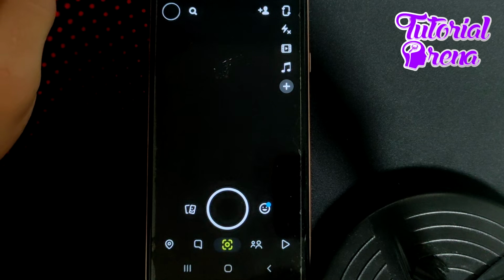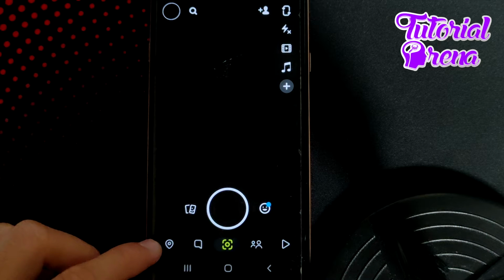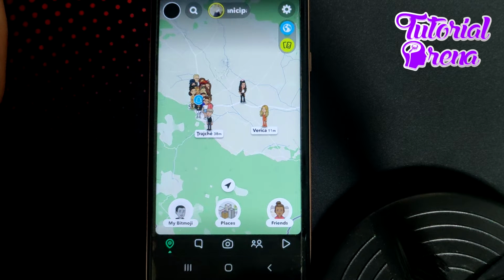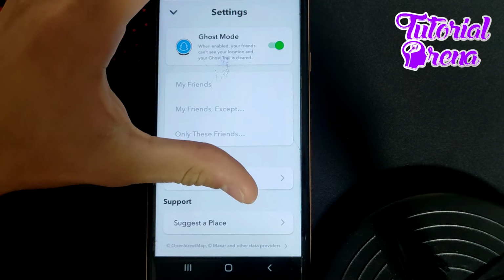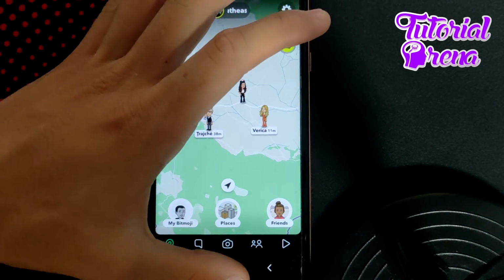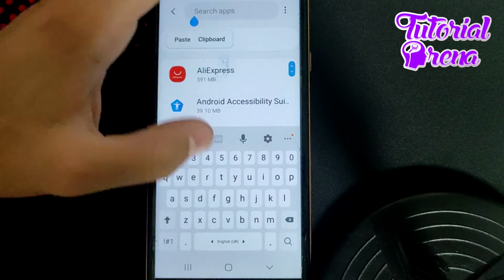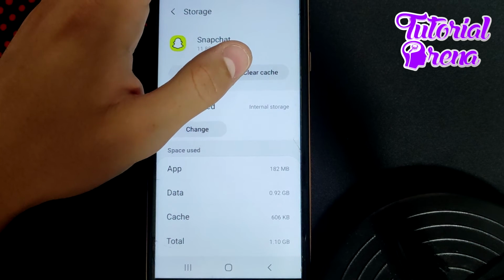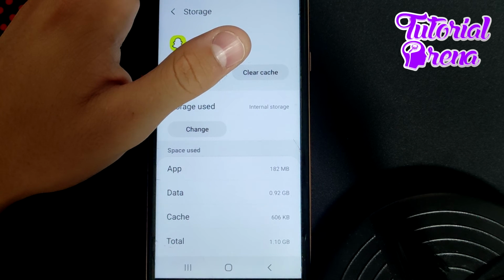How to fix snapchat map not working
Hey Everyone, Welcome to Tutorial Arena! In this video, I'm going to Show you how to fix snapchat map not working.